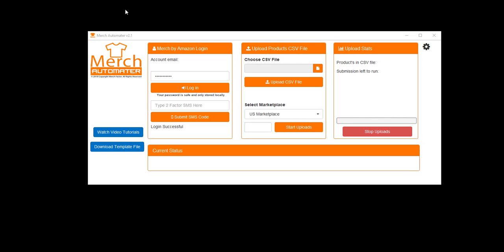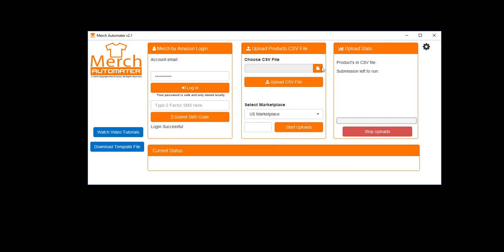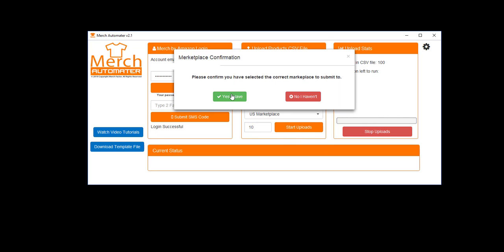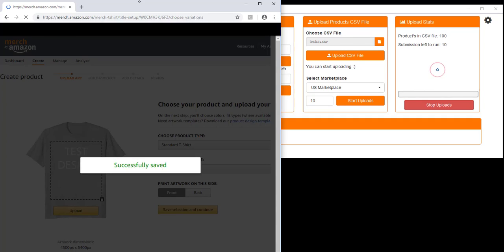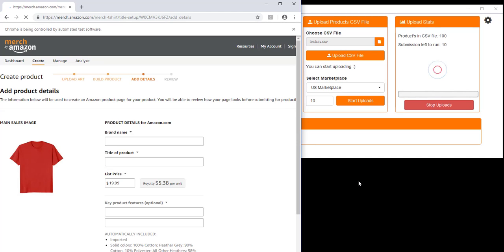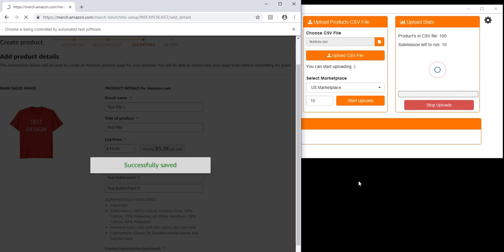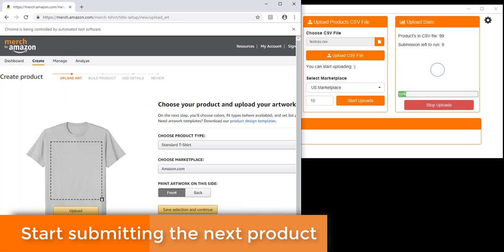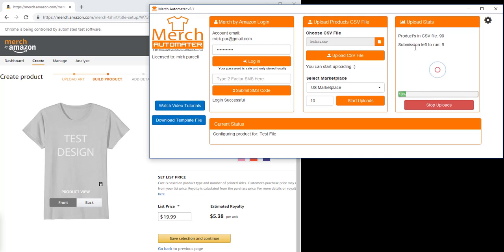Merch By Amazon Uploader - Upload To UK, USA & DE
Merch Automater is the most trusted and reliable uplaoder for Merch by Amazon. Upload 100's of new designs a day and scale your merch business like never before.